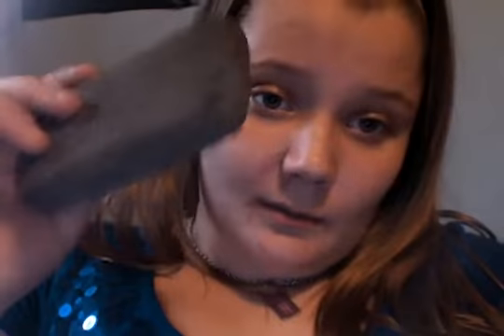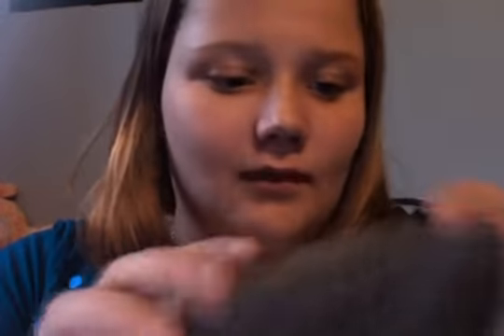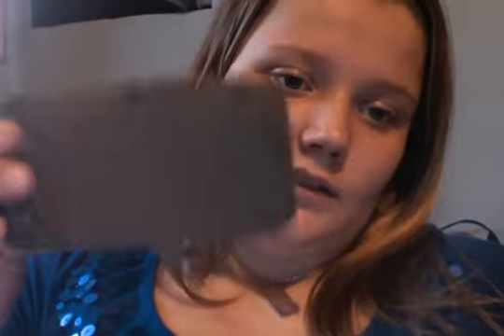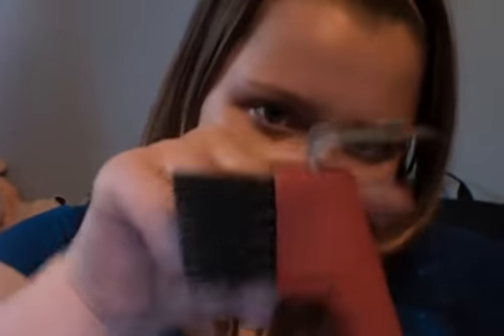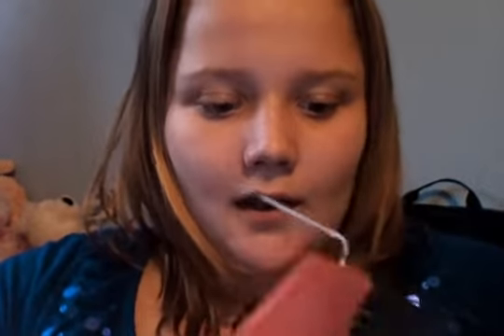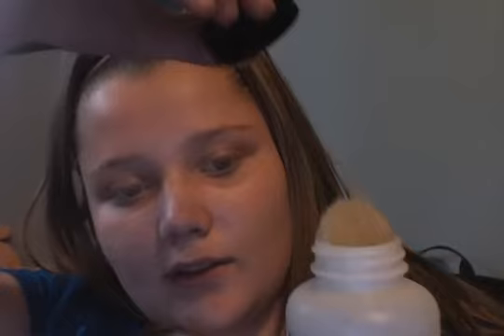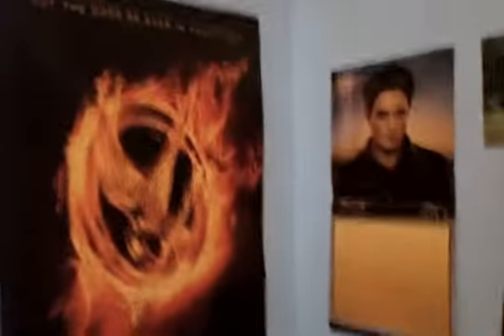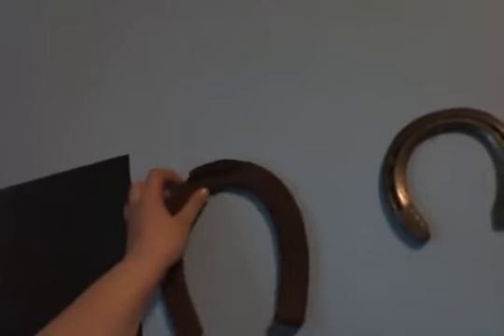Grooming itmes and my room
I go over the grooming things i have, and take a look at my room.